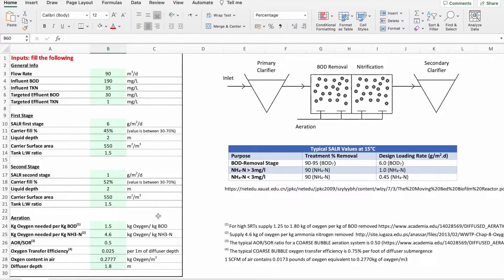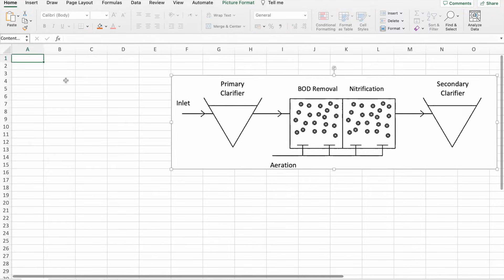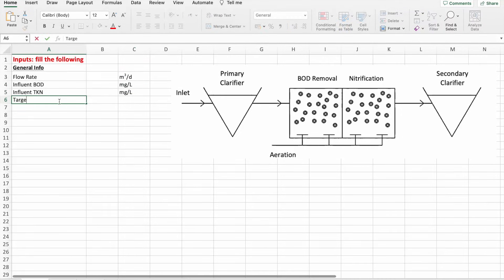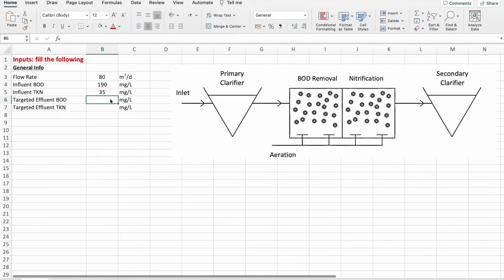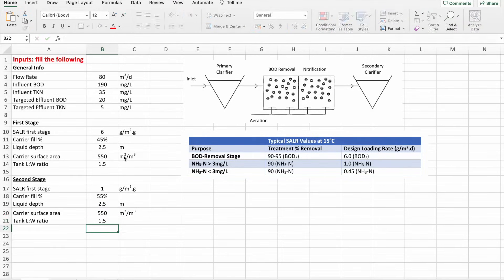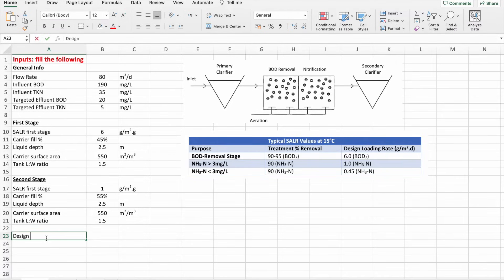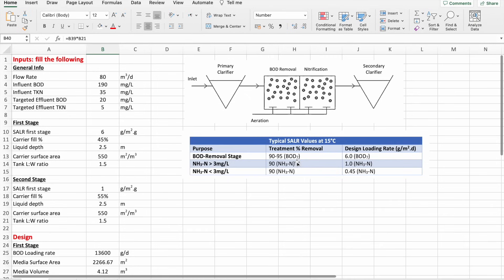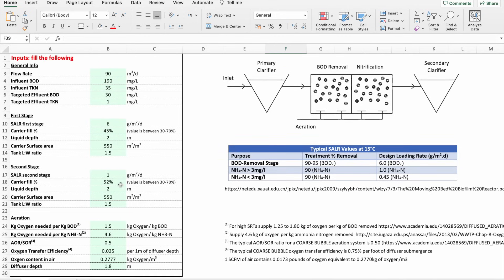Excel MBBR Wastewater Treatment Plant Design (xls)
Learn how to prepare an excel sheet to design an MBBR wastewater treatment plant to size a BOD reactor and a Nitrification tank.

0:00 Introduction
1:03 Parameters Input
7:14 Design of BOD removal tank
13:42 Design of Nitrification tank